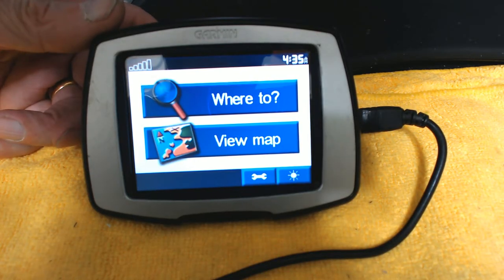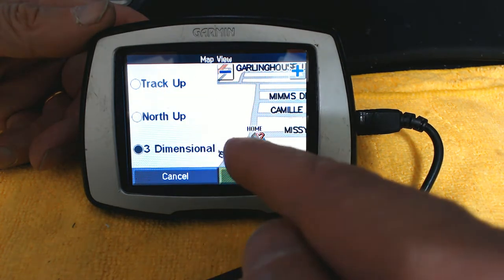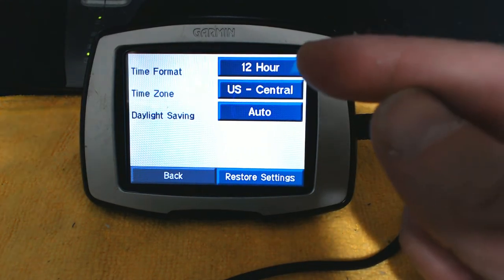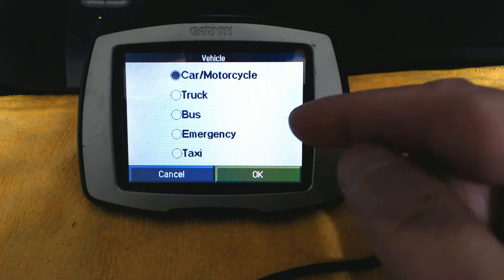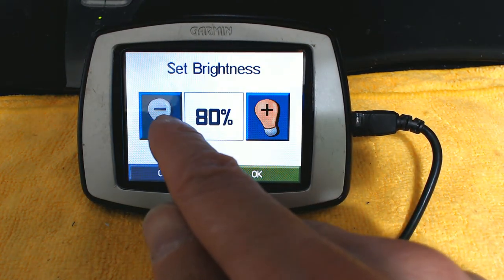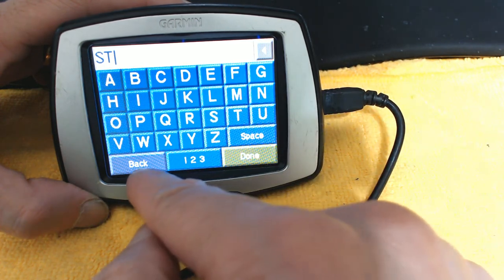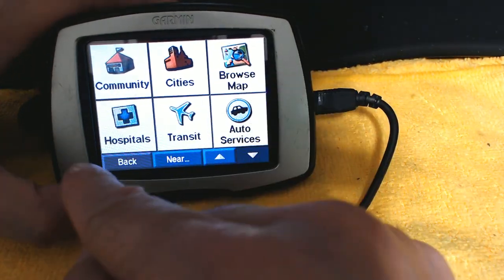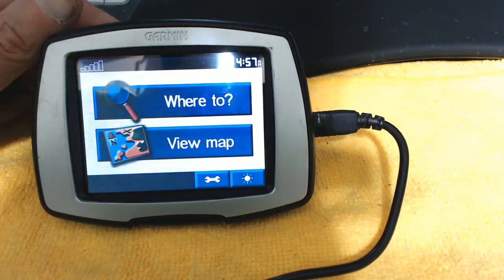Tutorial On Using Garmin StreetPilot C330 GPS Navigation System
Learn how to Operate and take full advantage of your Garmin StreetPilot C330 GPS unit
Here is a link where you can buy this Garmin GPS with latest maps